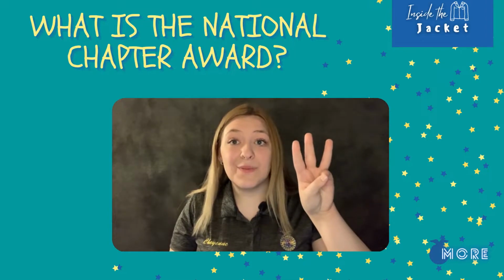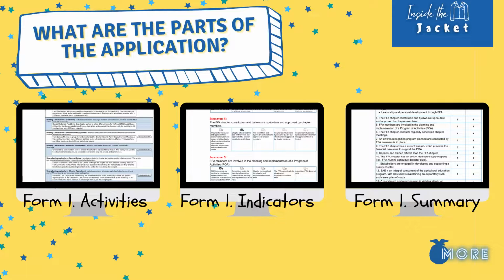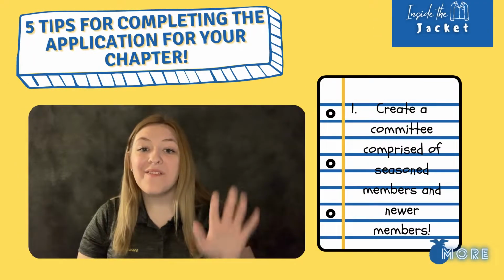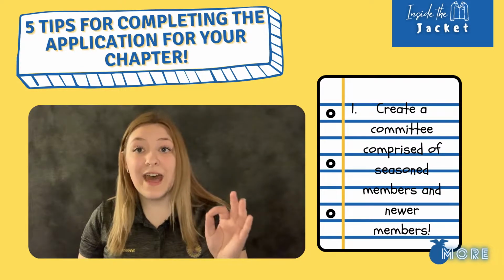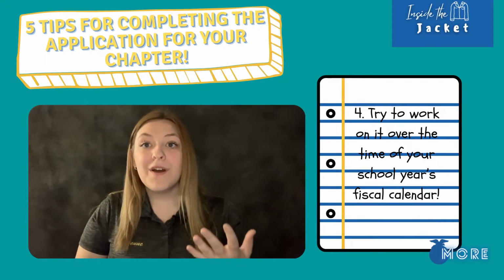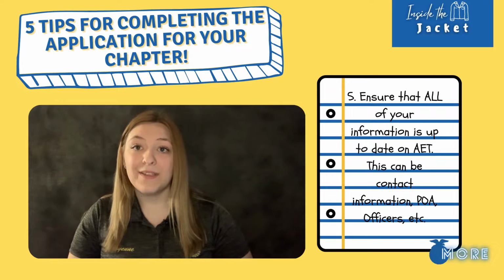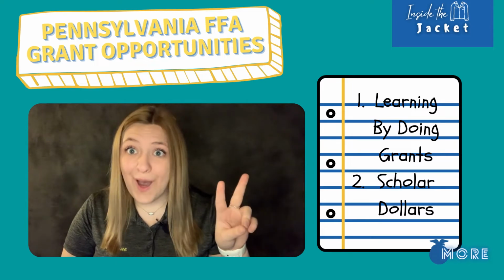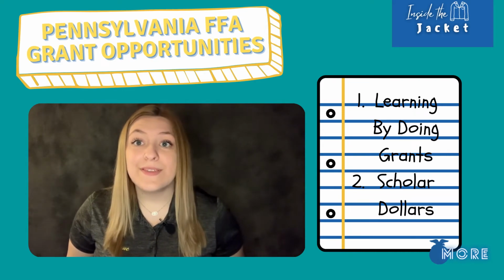ITJ NCA and Grants